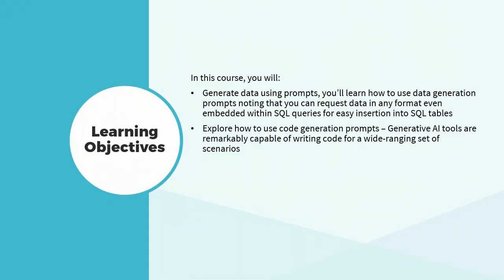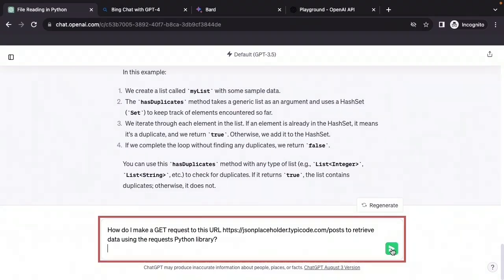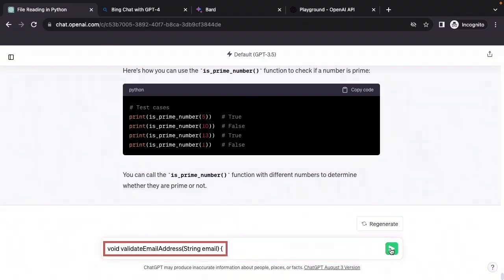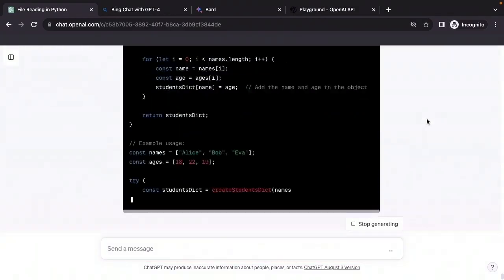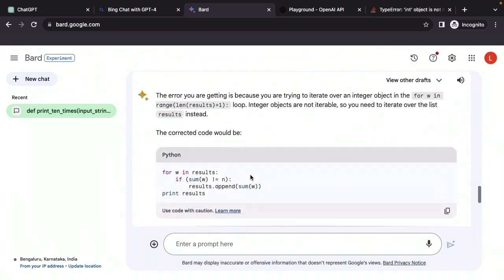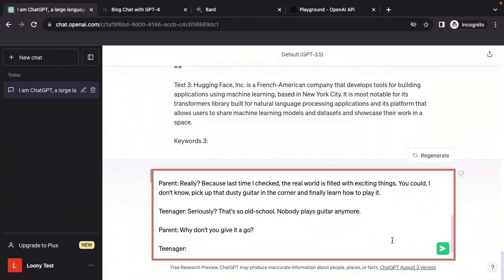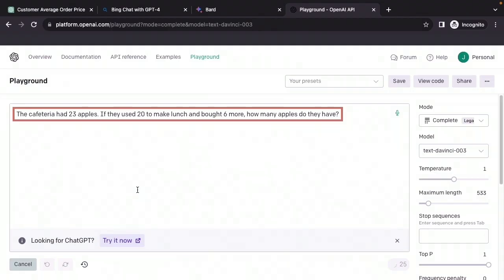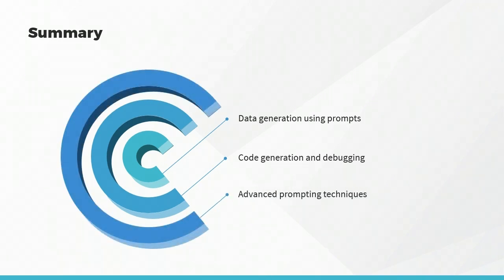Prompting for Developers: Code, Data, and Debug with AI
Tired of writing boilerplate or debugging for hours? Let your prompts do the work.
In this hands-on course, you’ll explore how to use data generation and code generation prompts to unlock the full coding potential of generative AI.

🔧 Whether you're creating synthetic data, generating starter code, or debugging complex programs—this course teaches you how to craft powerful prompts that get results.

📌 What you'll learn:
🧠 Use prompts to generate realistic datasets for testing and training
💻 Create full code snippets and even complete programs using prompt engineering
🌐 Convert code between languages with minimal effort
🧵 Explain code and use step-by-step reasoning to debug or improve it
⚡ Master zero-shot, few-shot, and chain-of-thought prompts
📈 Apply augmented knowledge prompts to handle specialized tasks
💬 Learn techniques to refine and optimize your prompts for better AI output

Build faster. Debug smarter. Prompt like a pro.
👉 Start watching and level up your AI-assisted development workflow.